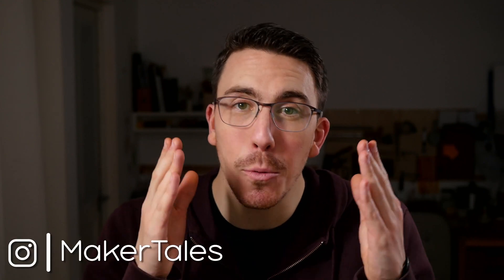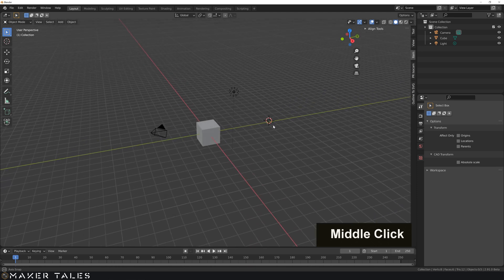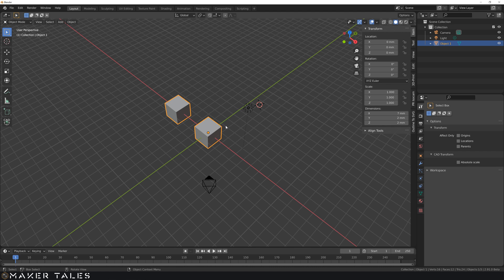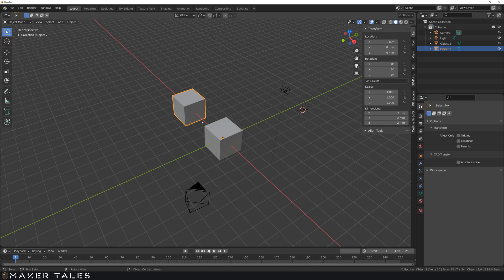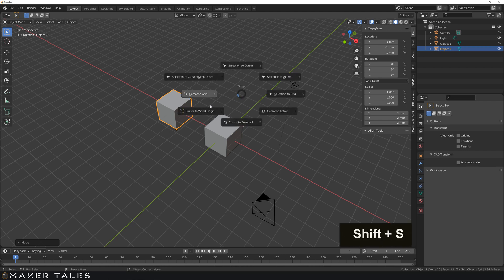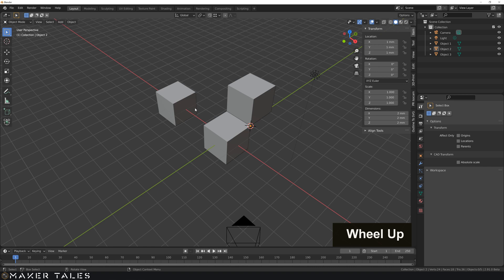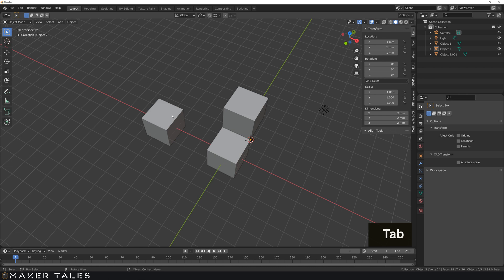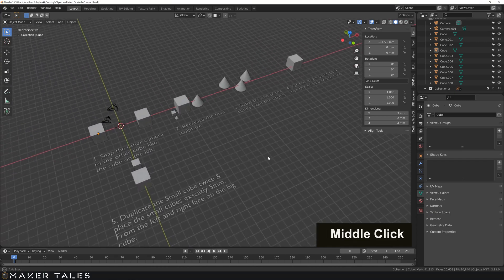Origin Snapping & Edit/Object Mode Connections | Blender 2.9+ / 3.0 Precision Modeling | Part - 7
Bringing together everything we have learnt so far through Blender 3.0 / 2.9+ fundamentals. The key point that we are covering here is the concept of an origin point and how it dictates mesh. We also play around with joining and separating meshes along with the beginning of some precision movement.

Time Stamps:
0:00 - Intro
0:14 - What This Video Is About.
0:55 - Mini Recap.
2:10 - Edit Mode Modifications.
3:24 - Object Splitting.
4:29 - Origin Point Snapping.
7:19 - Object Joining & Active Selection.
9:19 - Separating Loose Parts.
10:10 - Closing Notes.